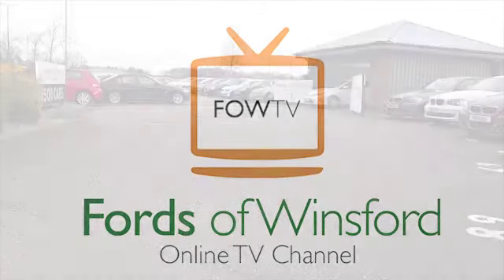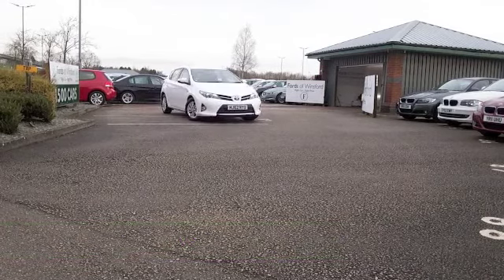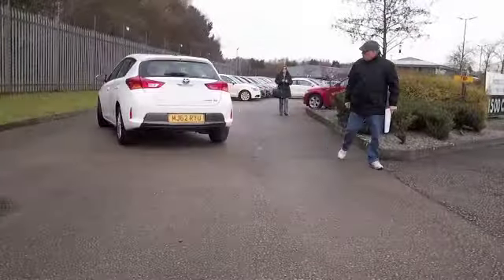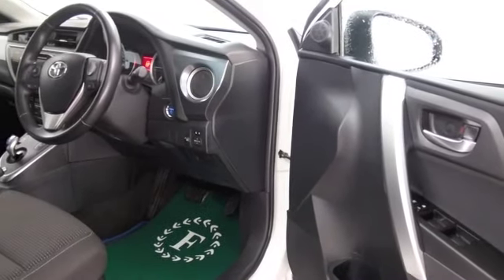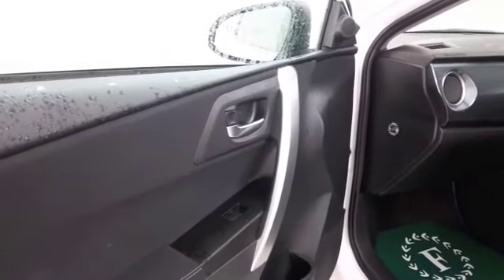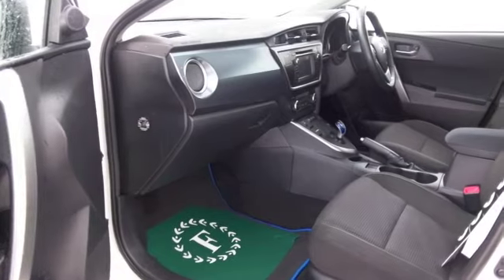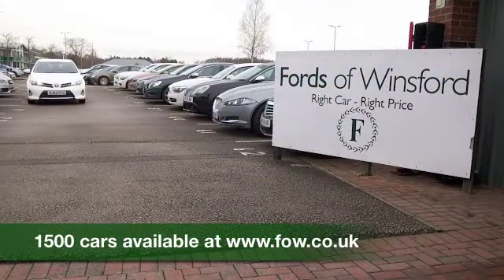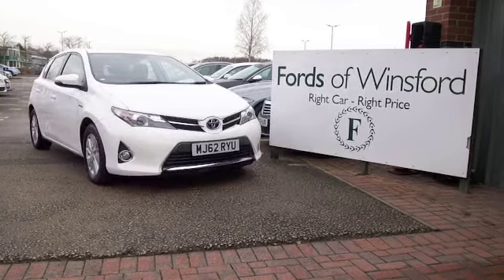TOYOTA AURIS HATCHBACK (2013) 1.8 VVTI HYBRID ICON 5DR CVT AUTO - MJ62RYU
DETAILS:
First registered: 24/01/2013
Current mileage: 19870
Registration: MJ62RYU
Colour: WHITE

FEATURES:
all round electric windows, remote central locking, cloth interior, all round airbags, climate control, pas, abs, alloy wheels, solid paint, cd, traction control, parking control, parcel shelf present, hand book present, bluetooth, DAB radi

This used car is for sale at Fords of Winsford Car Supermarket in Cheshire, UK